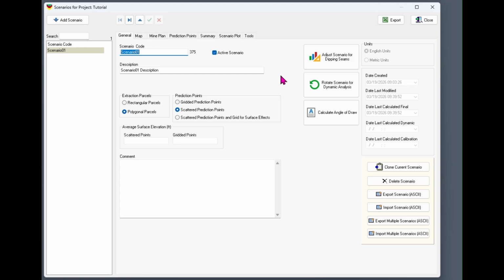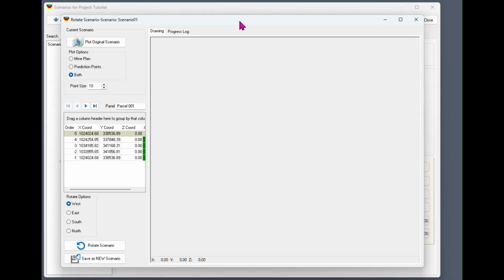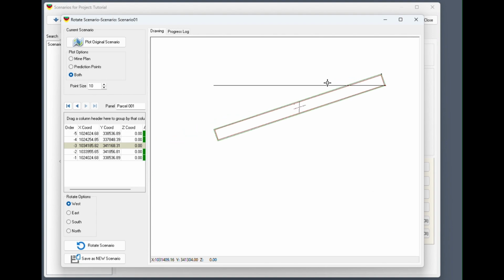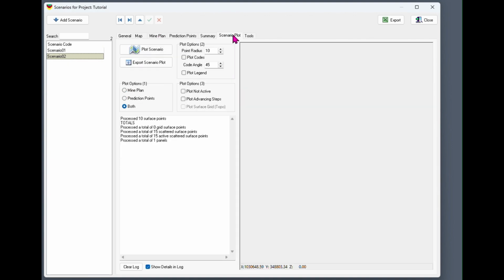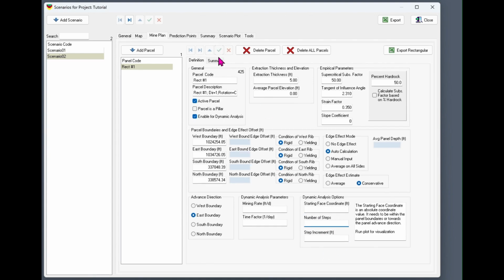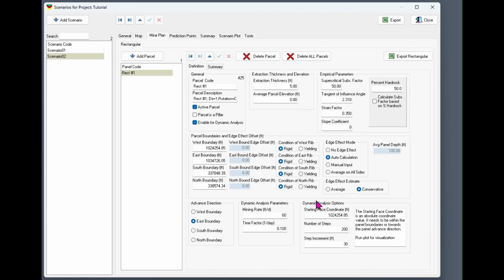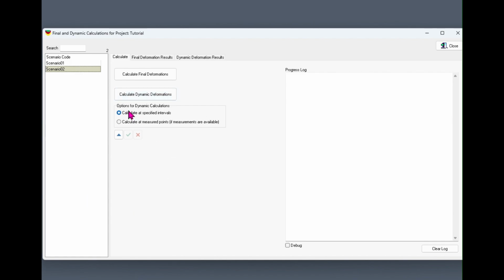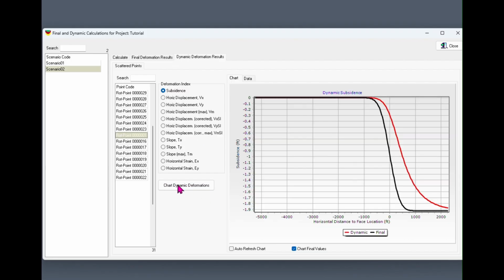SDPS Tutorial Video 4 – Dynamic Calculations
Carlson SDPS (Surface Deformation Prediction System) for Mining